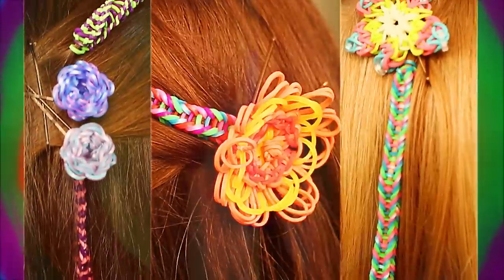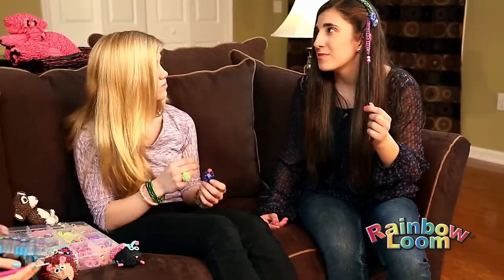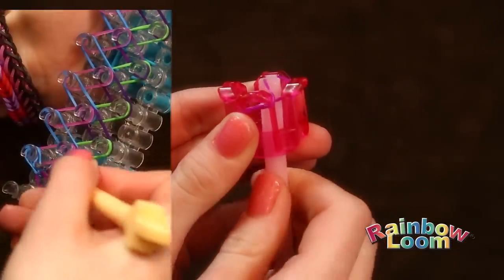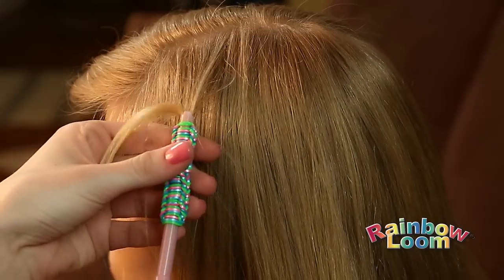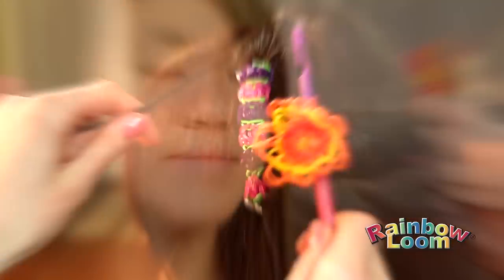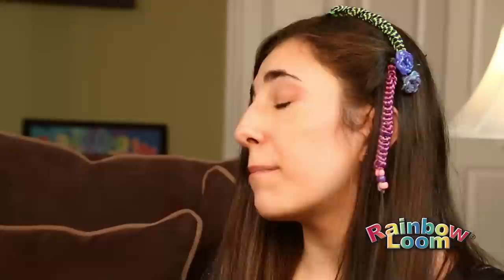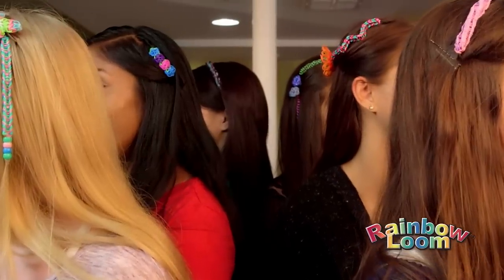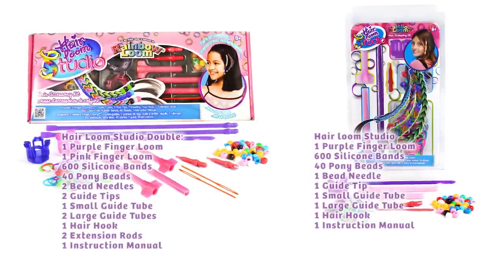Hair Loom Studio® by the maker of Rainbow Loom®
Hair Loom Studio® will be available in US Mid May of 2015

Hair Loom Includes:
2 Finger Looms
2 plastic Bead Needles
2 Large Guide Tubes
1 Small Guide Tube
2 Guide Tips
1 Hook
2 Extension Rods
600 Silicone Bands
40 Beads
1 Instruction Manual

Sign up/sign in to Loom Network to find out more of this product

You can find us at Learning Express, and at other specialty retailers listed on our